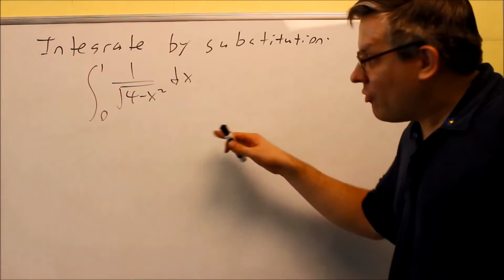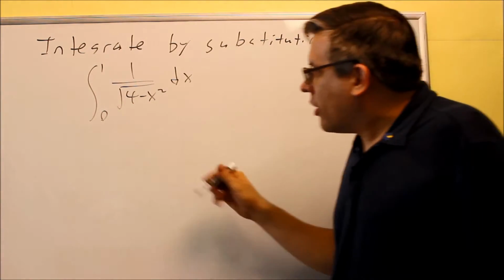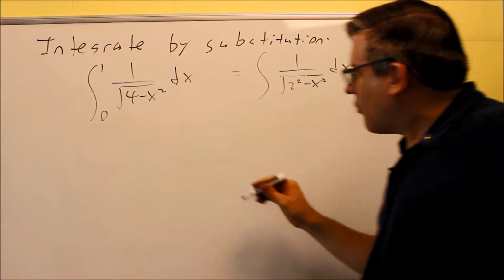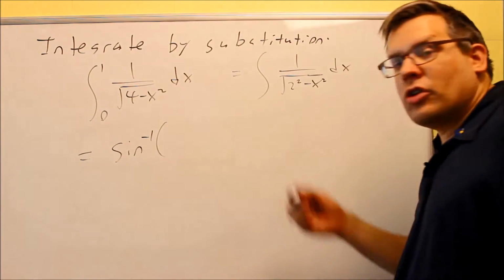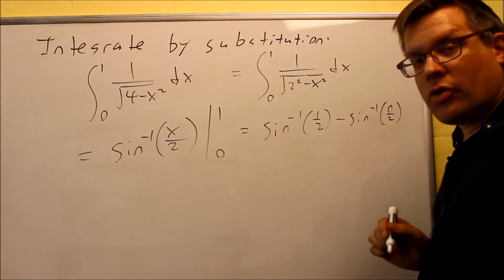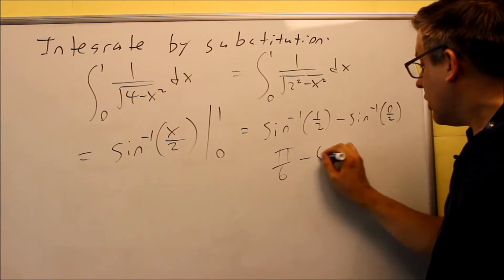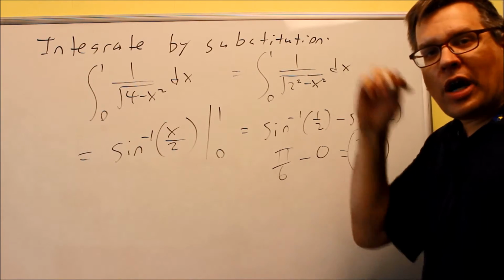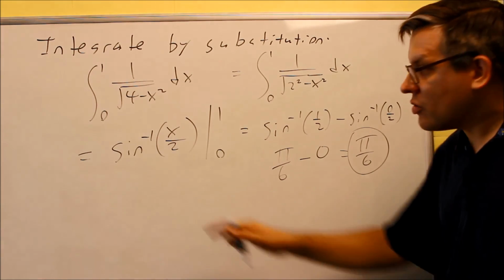Evaluate an Integral by Using Substitution (Inverse Trigonometric Functions)